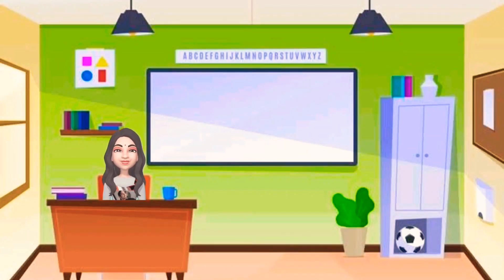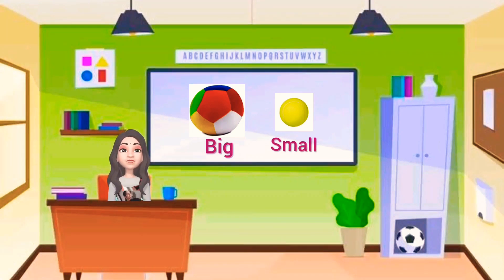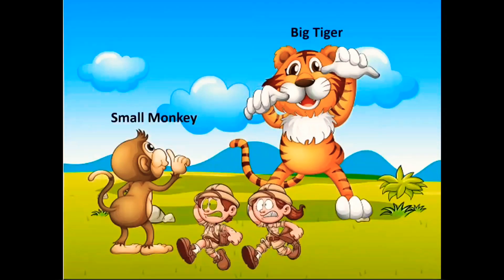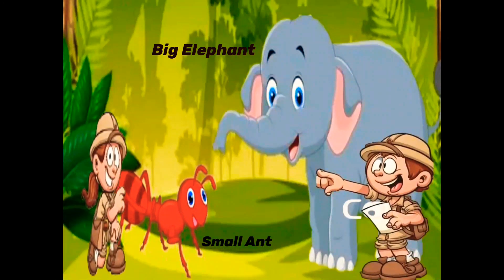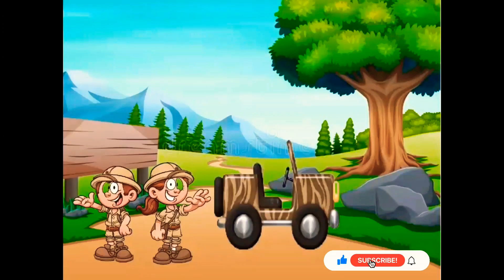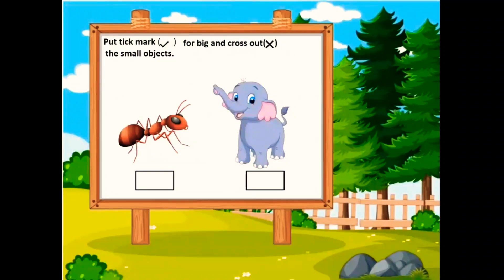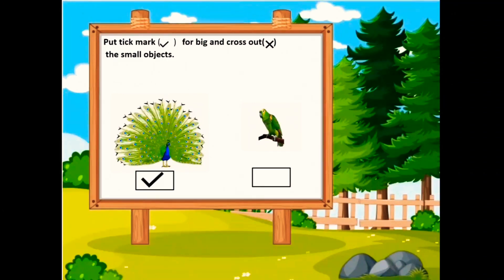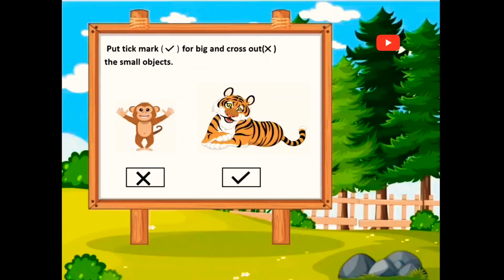Big and Small | Comparison for Kids |Safari trip theme|Learn Pre-School Concepts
It is a pre-math concept for preschoolers. The child will enjoy the SAFARI TRIP THEME and can easily understand the comparisons.